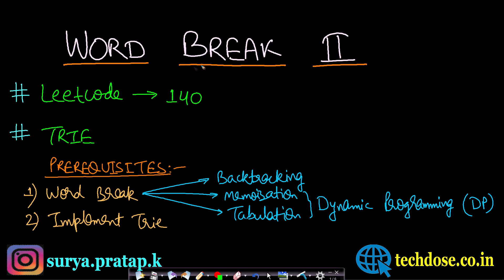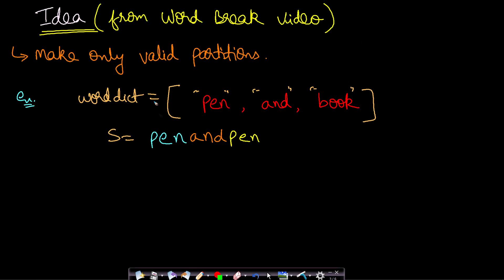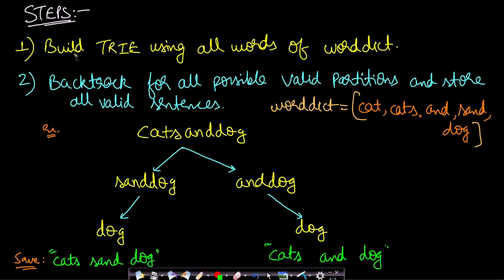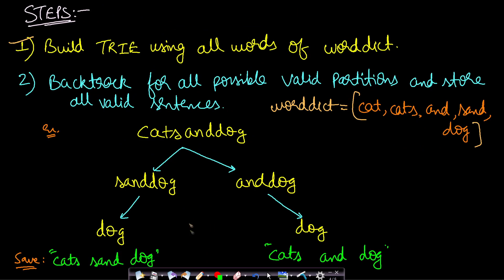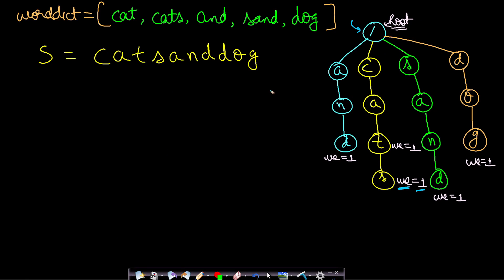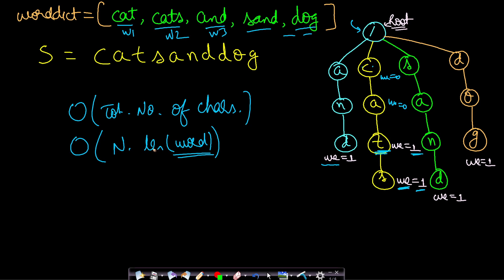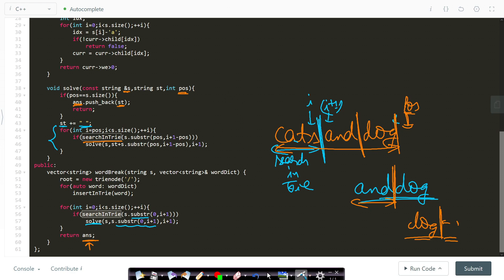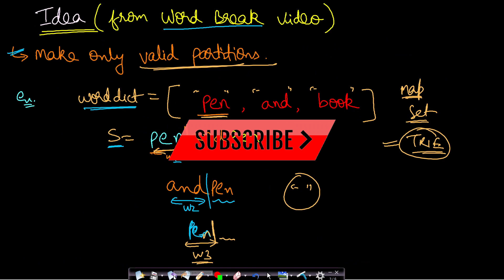Word Break 2 | Leetcode #140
This video explains the word break 2 problem from leetcode #140. It is a very important interview problem on string. There are multiple techniques to solve this using Dynamic Programming as well as TRIE, MAP, SET etc. I had already explained the Dynamic Programming approach in the previous video on Word Break 1 problem (LINK is given below). In this video, I have explained an alternative Recursion + TRIE approach for solving the problem efficiently. It is a 2 step process. First store word dictionary in the TRIE and then use Recursion to do all valid partition for words. When we end the string by making all valid partitions then simply store the built sentence in our answer array of string.